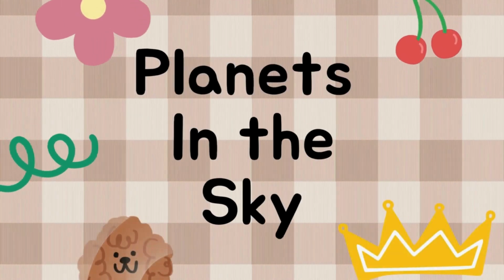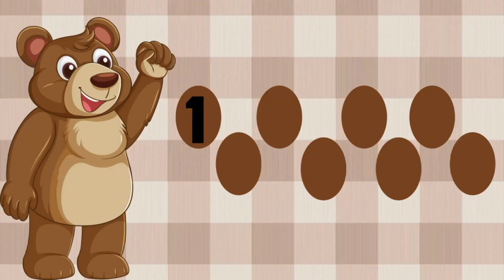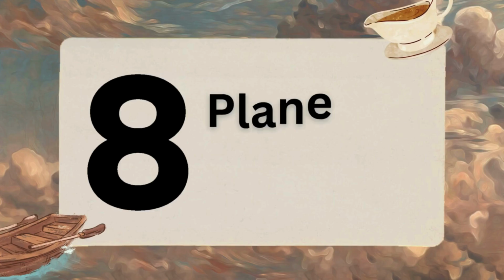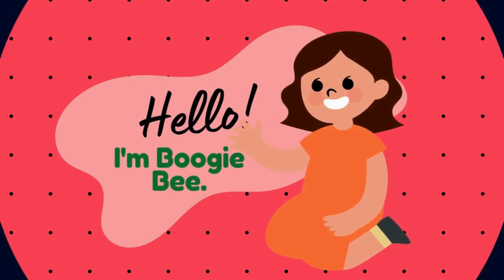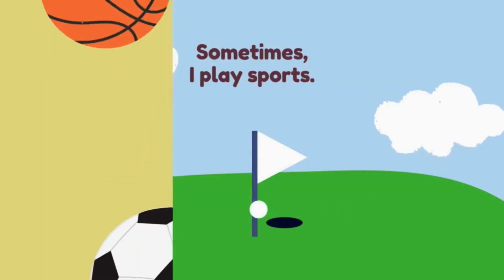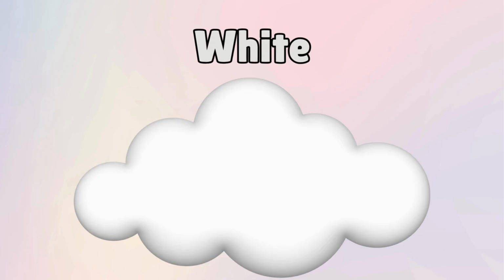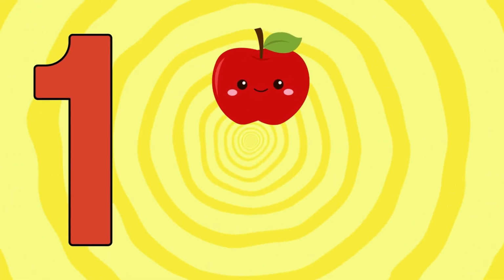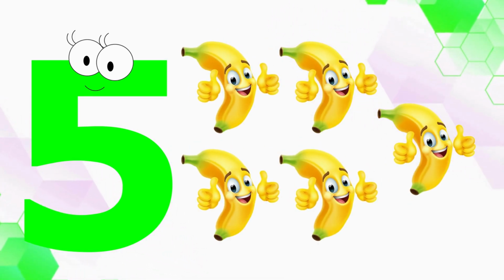A is for Apple 🍎 | ABC Phonics Song ✨ Magical Cartoon Learning for Kids 🌈🎵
🌟🎶 Ready for a magical ABC adventure?
This colorful and fun-filled ABC Phonics Song helps little learners explore the alphabet from A is for Apple 🍎 to Z is for Zebra 🦓 with magical cartoons, bright visuals, and catchy phonics sounds. Perfect for toddlers, preschoolers, and kindergarten kids!

🎵 What’s Inside:
✅ A to Z Letters with Phonics & Word Examples
✅ Magical Animations & Fun Characters ✨
✅ Easy-to-Sing ABC Song 🎶
✅ Great for Toddlers, Preschool & Early Learning 👶👧

💡 Why Kids Love It:
✔️ Phonics made fun and memorable
✔️ Engaging visuals that spark imagination
✔️ Boosts early reading and vocabulary skills

📚 Let’s sing, learn, and explore the ABCs the magical way!

►About Boogie Bee;
At  Boogie Bee, we aim to help make learning a fun experience for kids by creating beautiful educational lyrics, and toe-tapping music. Kids will laugh, dance, sing, and play with our videos, learning letters, numbers, animal sounds, colors, and much more while simply enjoying our friendly characters and fun stories.

😃Happy Learning!